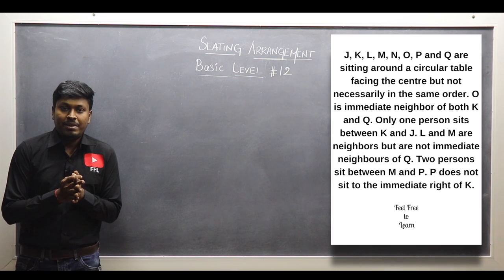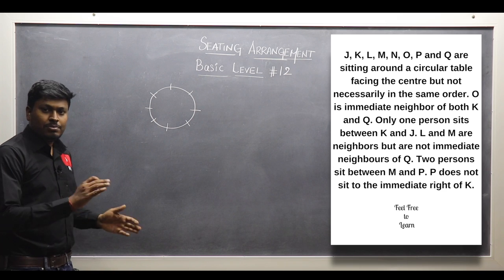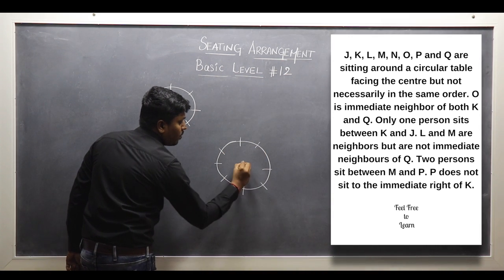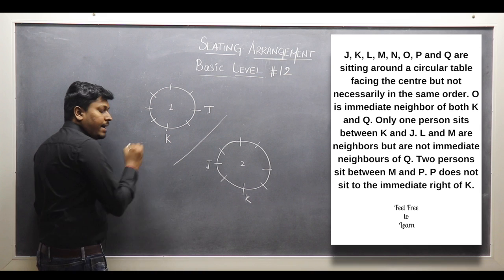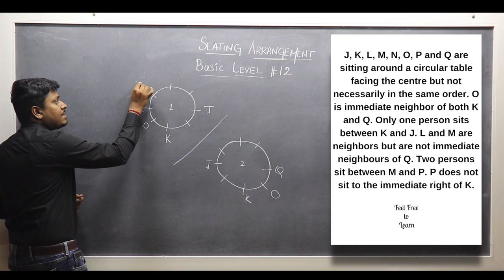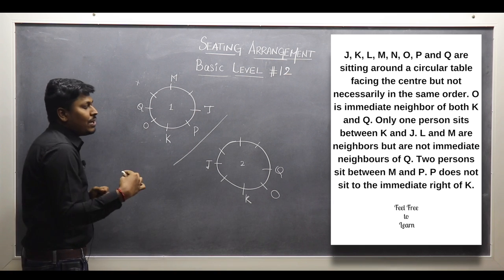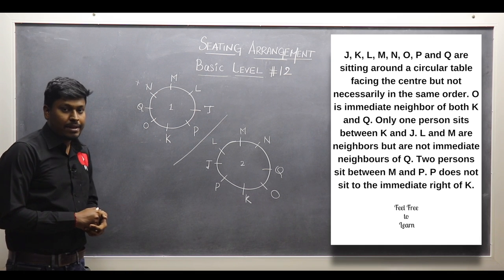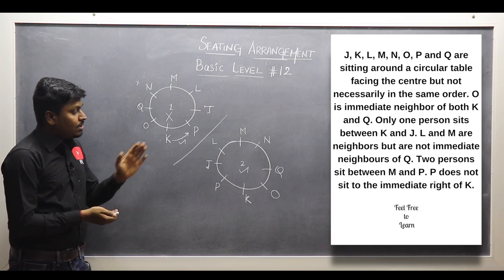SEATING ARRANGEMENT SET-12| Reasoning Ability | Common For all Entrance Exams.